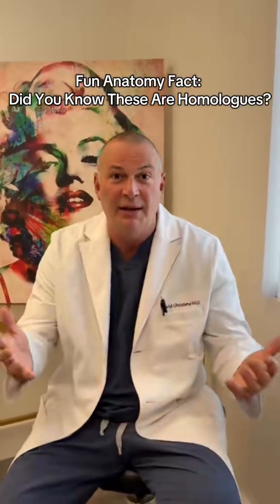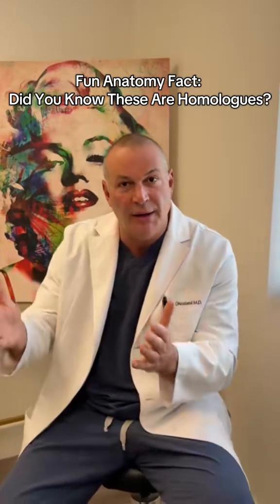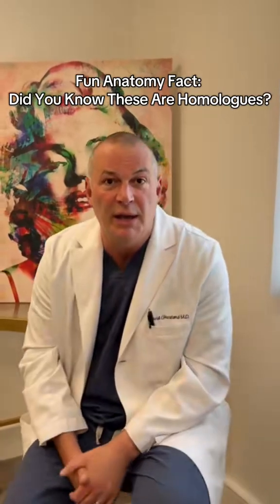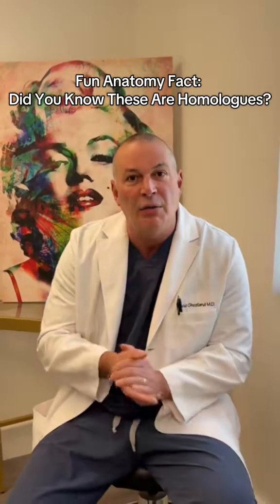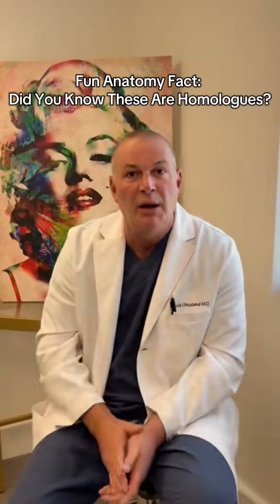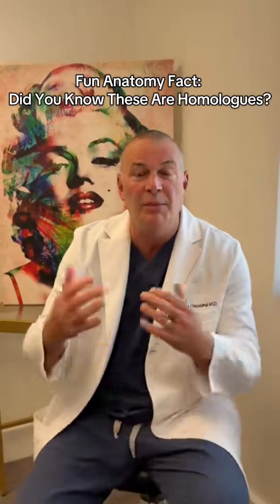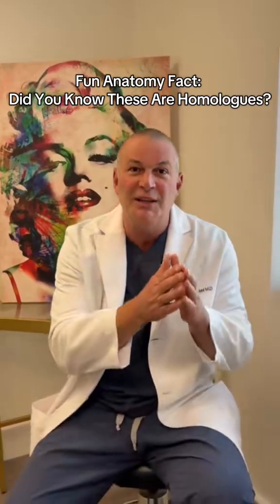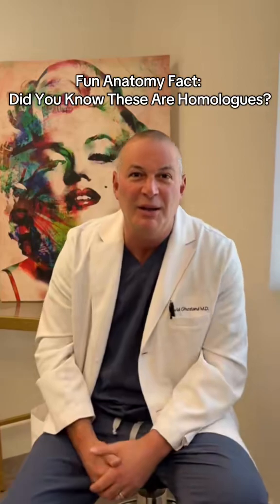Fun Fact of the day!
Ever wonder how Male and Female genital anatomy are actually versions of the same structures..